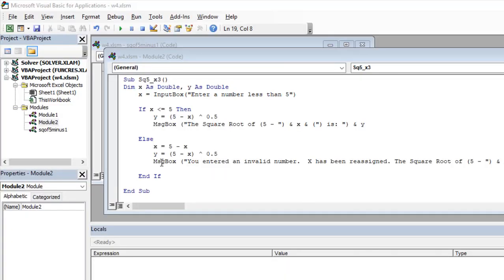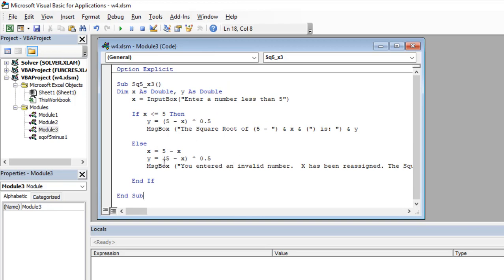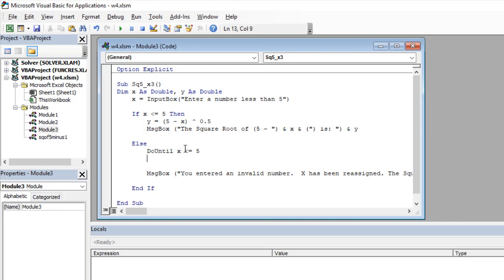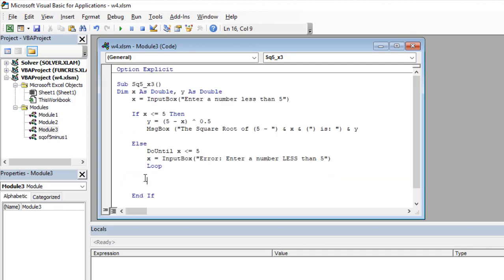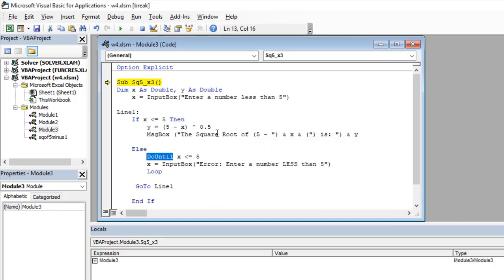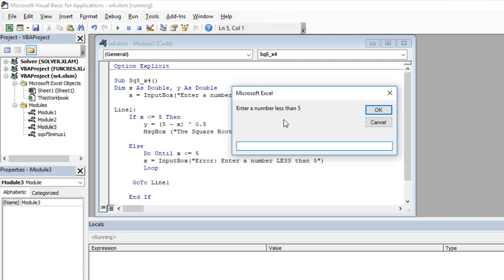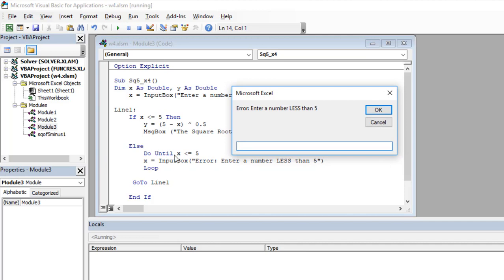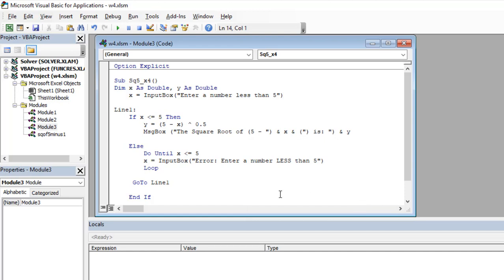Do Until Loop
Do Until Loop, GoTo